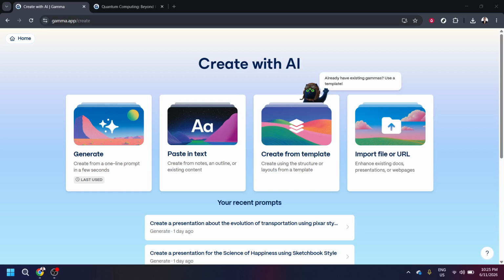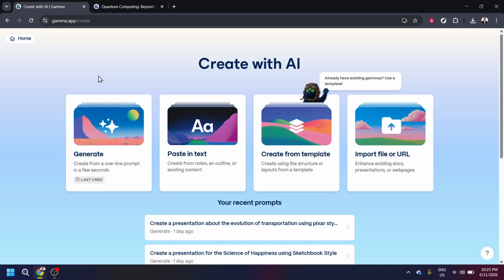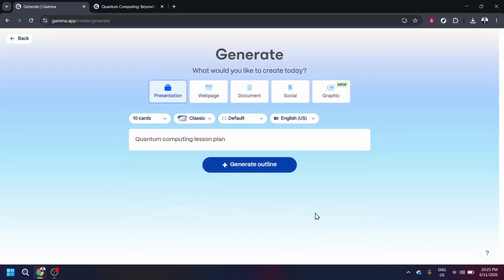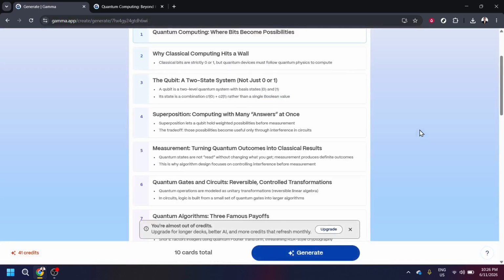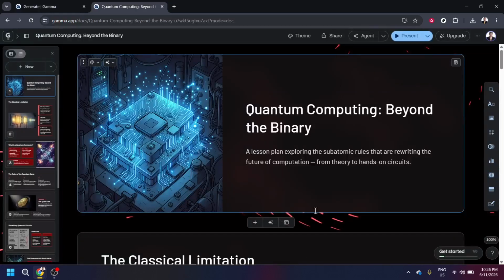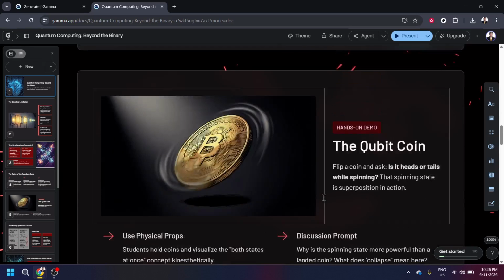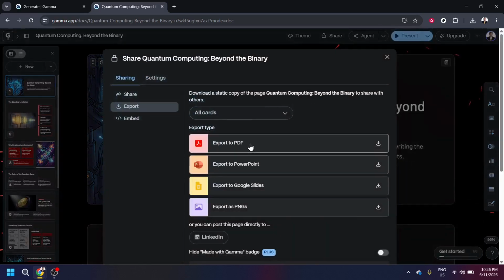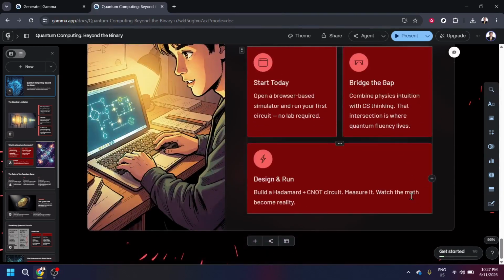How to Create Presentations with Gamma AI (Updated 2026)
In this video, we discuss how to create presentations with Gamma AI, walking you through the entire process from choosing a prompt to generating a polished deck. You'll learn how to generate a presentation outline, customize slides with one-click themes, and export your final presentation to PDF, PowerPoint, or Google Slides. Save hours by letting AI handle the heavy lifting.

00:00 Introduction to Gamma AI
00:30 Choosing a Prompt from Examples
01:03 Generating an Outline
01:32 Reviewing the Outline
01:58 Editing the Outline Structure
02:09 Generating the Full Presentation
02:21 Reviewing Generated Slides
02:37 Polishing Images and Text
02:57 Customizing the Theme
03:26 Exporting the Presentation
03:38 Exploring Export Options
03:49 Copying the Share Link